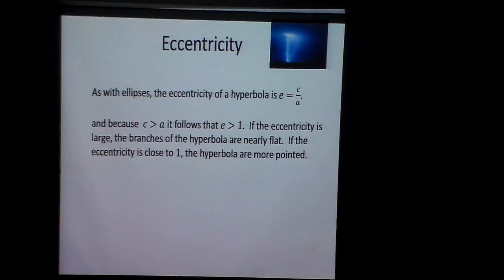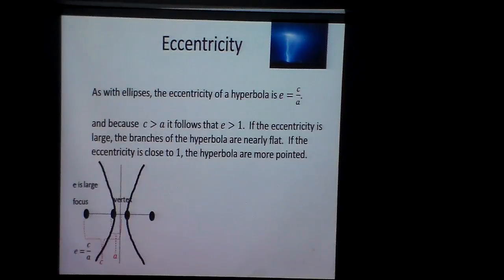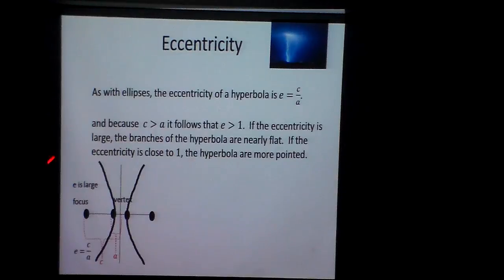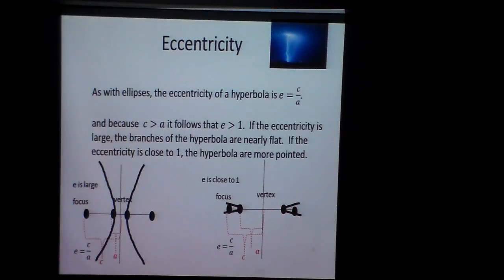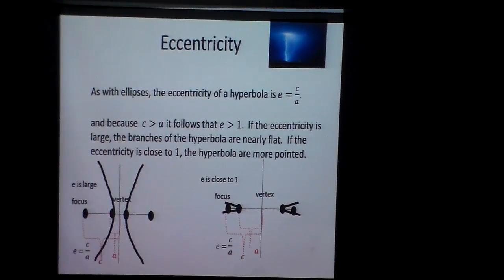Hyperbolas Eccentricty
What is eccentricity and what does it tells us?